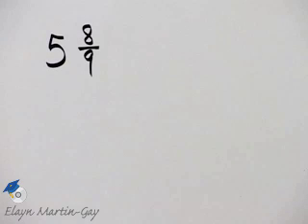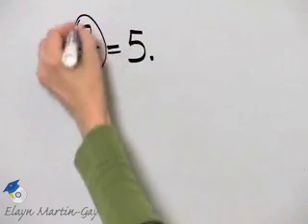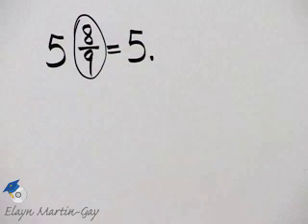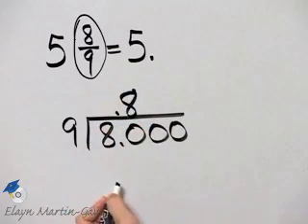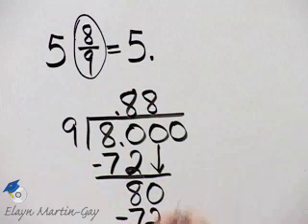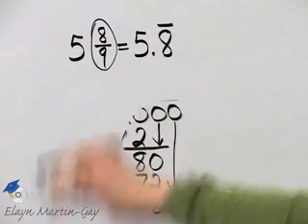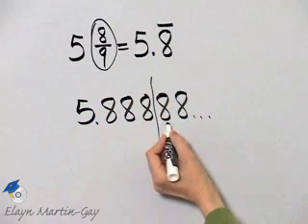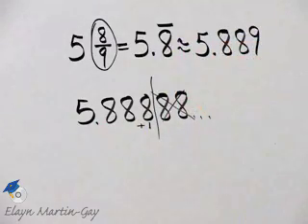Martin-Gay Basic College Math Ch 4 Ex 10